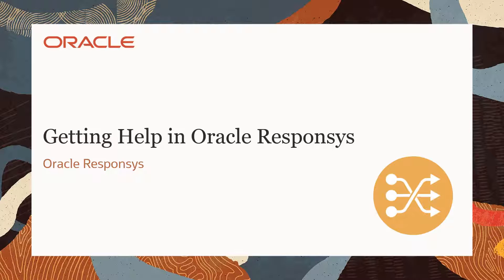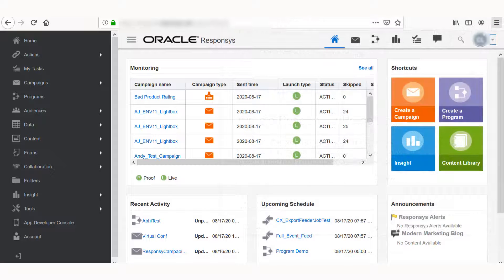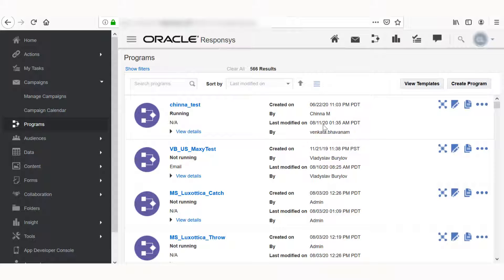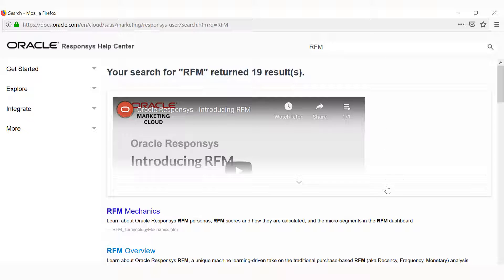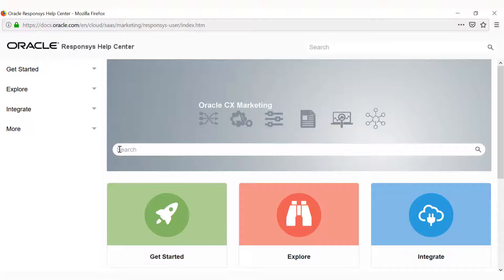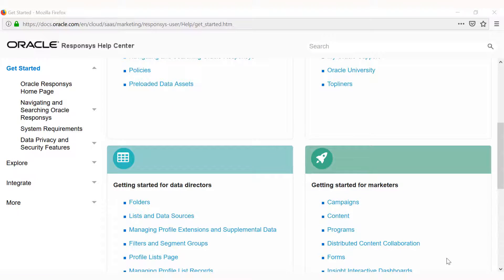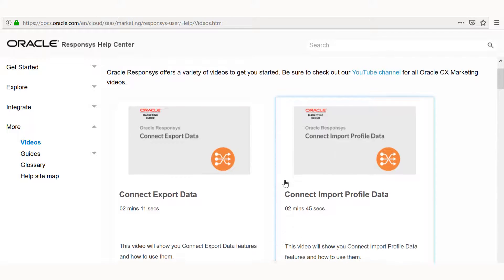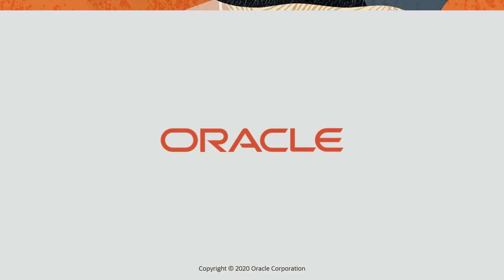Oracle Responsys - Getting Help in Oracle Responsys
Learn how to access help in Oracle Responsys.